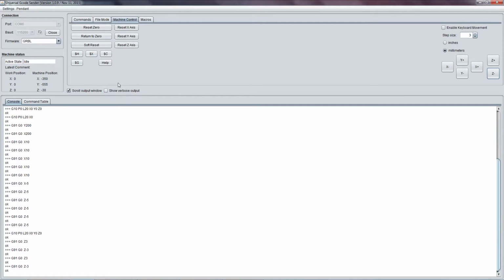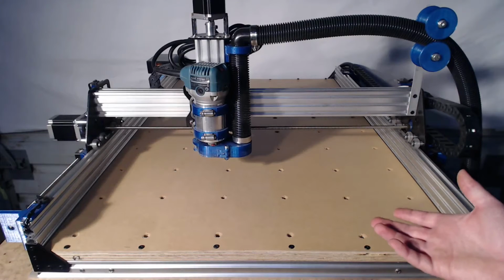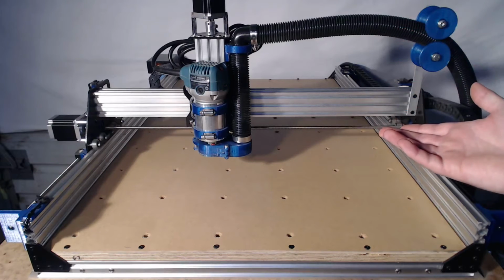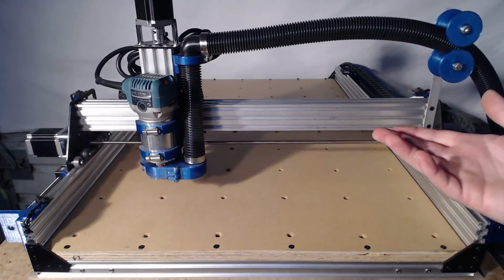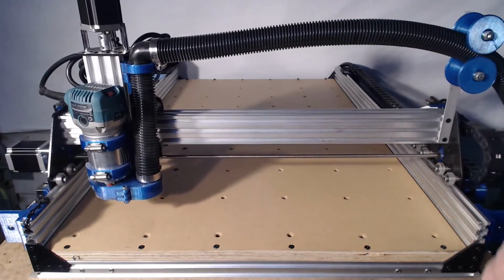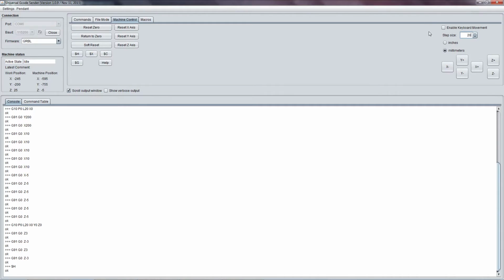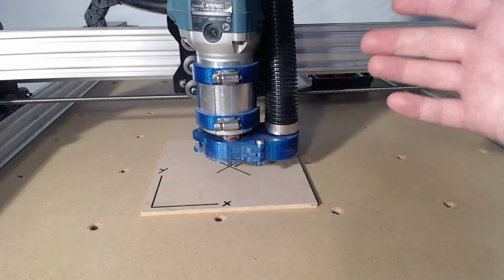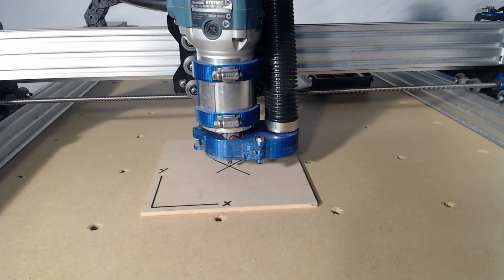How To Home A CNC Mill, And Setup Milling Stock Home Position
In this video we look at how to correctly home our OX-Metal CNC mill, As well as cover how to correctly home the work piece.

Art Pics kindly provided for free by Pixabay.com

If you attempt to recreate/replicate anything you’ve seen in this Or any other video, you’re doing so at your own risk.

- Schematix -